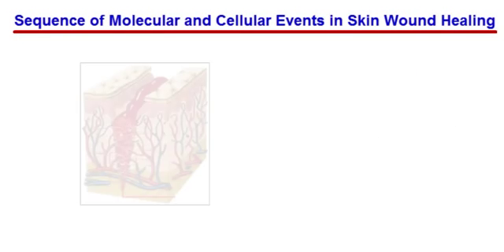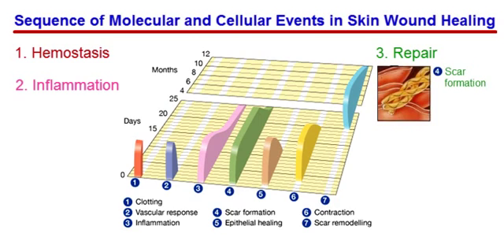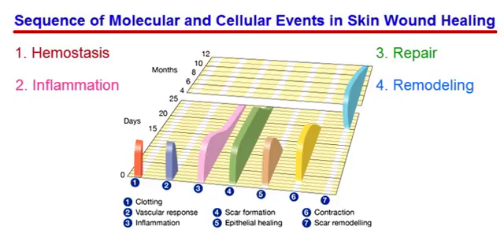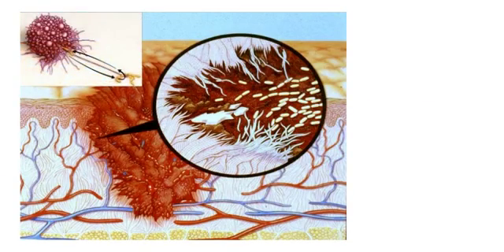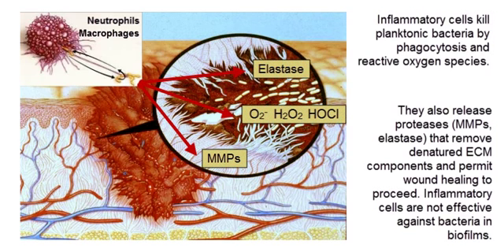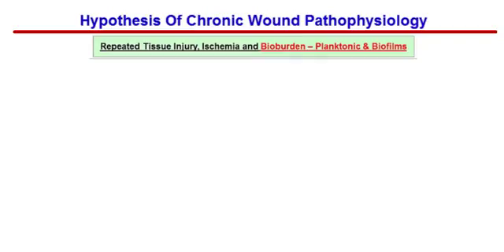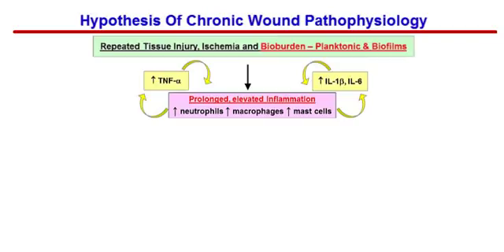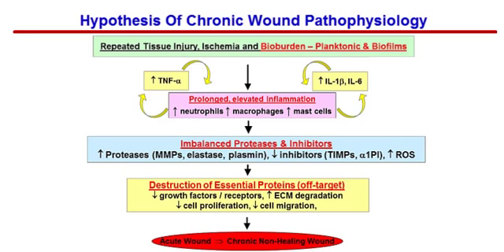EWMA Symposium, London, 2015 - Gregory Schultz Ph.D (part one)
wound retard healing? (Part 2)
Gregory Schultz Ph.D
UF Research Foundation Professor
Obstretrics / Gynecology and Biochemistry
Institute for Wound Research